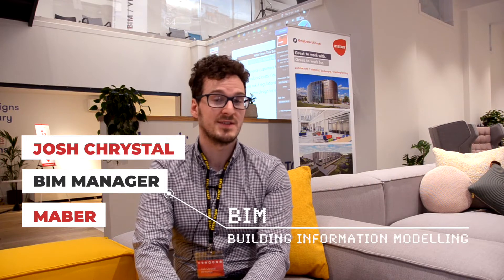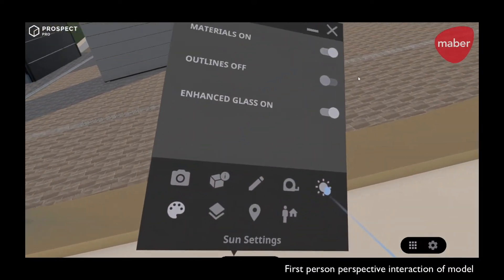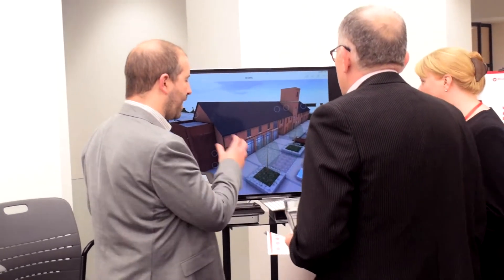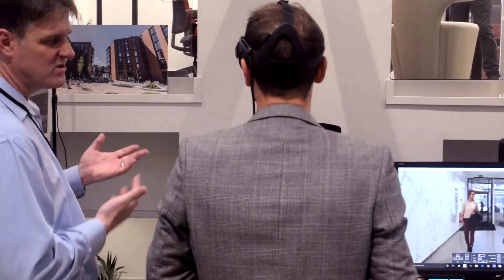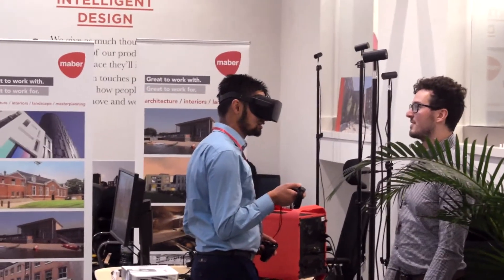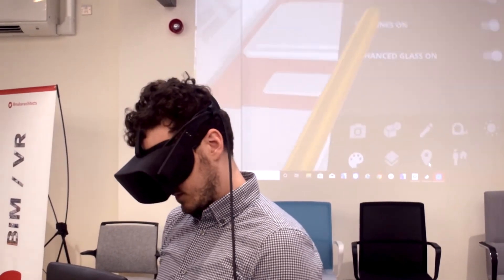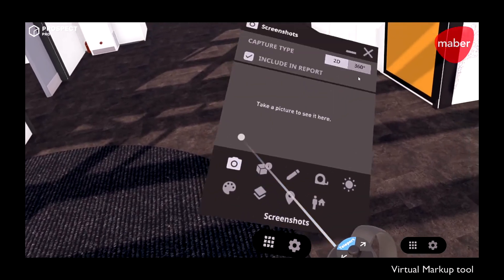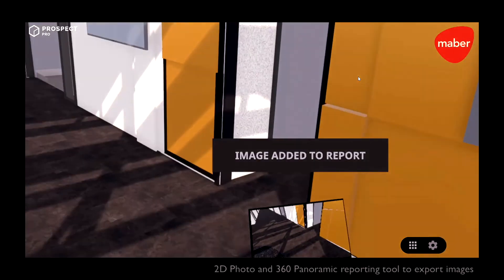#1 VR maber innovation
Here's a little taster of what was on show at our Birmingham innovation showcase. VR virtualreality. We'll be sharing more features soon.